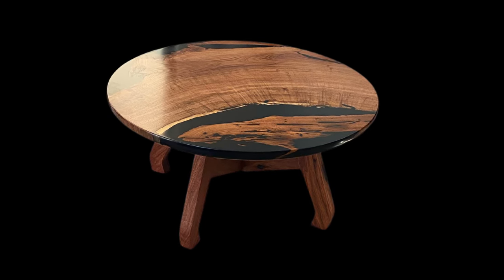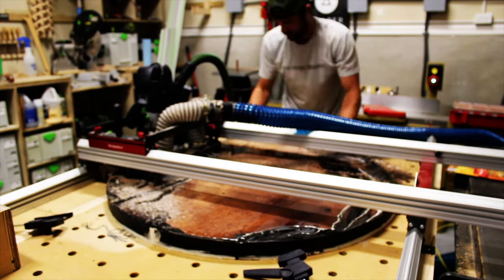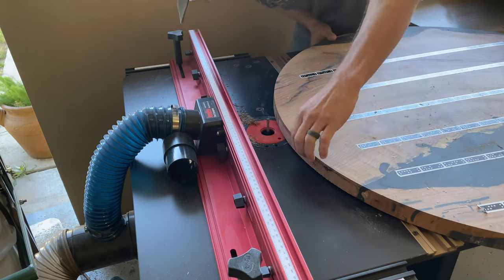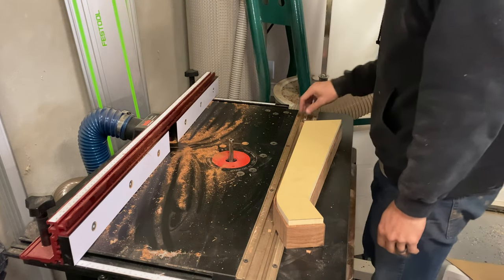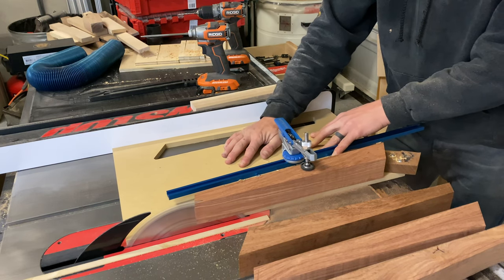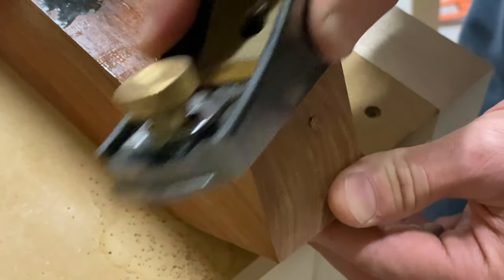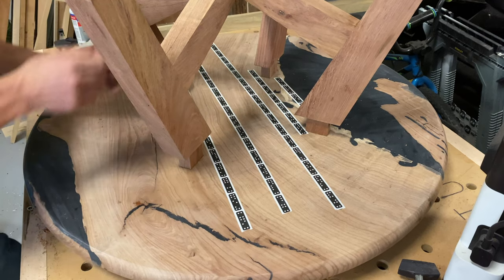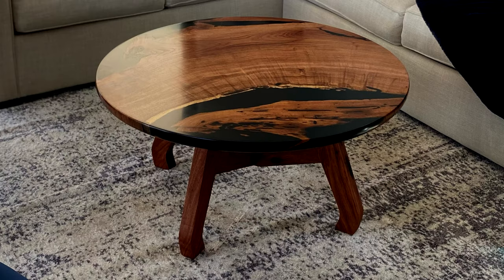Wow that slab was Expensive! Can you guess how much it cost?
Take a look as I transform this slab into an epic coffee table.  This was a fun project.